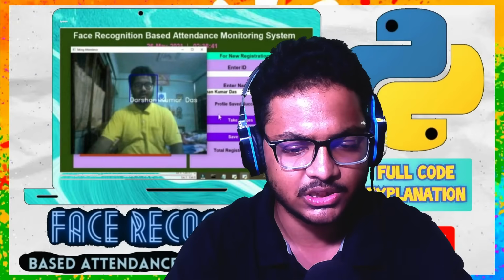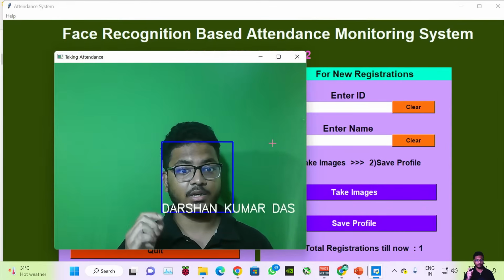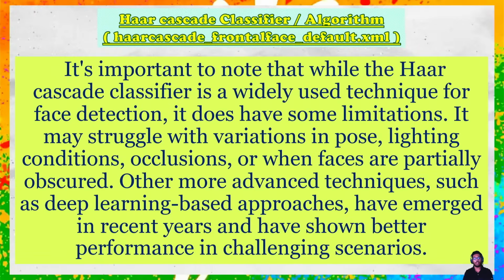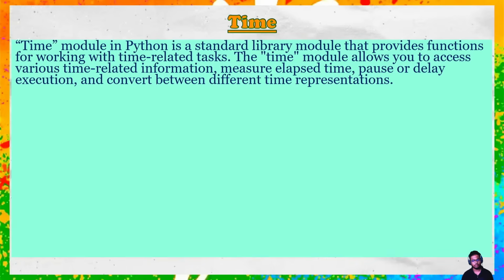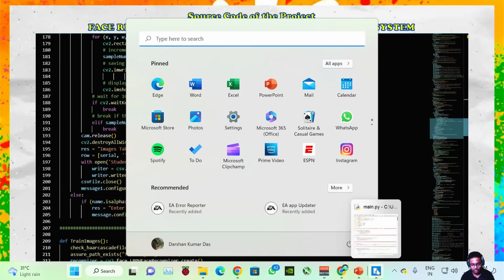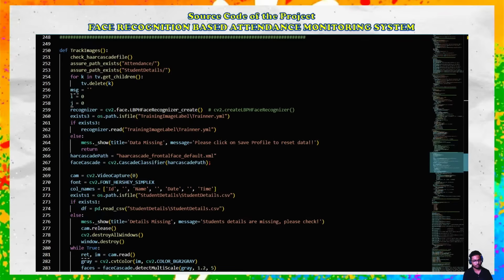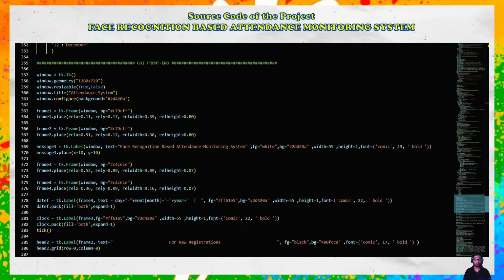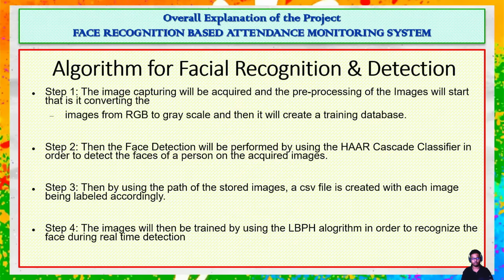Face Recognition Based Attendance Monitoring System using Python ¦ Full Project Explanation ¦ Live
Welcome to our live YouTube stream on "Face Recognition Based Attendance Monitoring System using Python"! Join us as we delve into the exciting world of computer vision and explore how to develop a robust attendance monitoring system using the power of facial recognition technology.

In this live session, our expert presenters will walk you through the entire process of building a face recognition-based attendance system from scratch. From setting up the development environment to implementing the core algorithms, we've got you covered. You'll gain valuable insights into the underlying concepts, techniques, and tools required to create an efficient attendance monitoring system using Python.

During the stream, you'll witness a step-by-step explanation of each component involved in the project. Our presenters will guide you through the process of capturing and processing facial images, training a machine learning model for face recognition, and integrating it into a functional attendance tracking system. We'll explore different face detection algorithms, such as Haar cascades and deep learning-based approaches, and demonstrate how they can be applied effectively.

This live stream offers a unique opportunity to interact with our experts in real-time. Our presenters will address your queries and provide additional insights, ensuring an interactive and engaging learning experience for everyone.

Whether you're a beginner in computer vision or an experienced Python developer looking to expand your skills, this live stream is packed with practical knowledge that will help you understand the intricacies of face recognition and its applications. Join us to gain a solid understanding of the theory and implementation aspects, and take a significant step towards becoming proficient in computer vision projects.

Don't miss out on this exciting opportunity! Mark your calendar and join us live for an in-depth exploration of "Face Recognition Based Attendance Monitoring System using Python." Get ready to unlock the potential of computer vision and revolutionize attendance tracking with face recognition technology!

LINK TO DOWNLOAD THE REQUIRED ZIP FILE :-

* LANGUAGE USED *
Python

* PLATFORM USED *
IDLE Python 3.10

* PYTHON MODULES used *
( All the modules are installed using Command Prompt )

pip install tk-tools
pip install opencv-contrib-python
pip install datetime
pip install pytest-shutil
pip install python-csv
pip install times

* PASSWORD FOR SAVING THE ATTENDANCE PROFILE *
smagix

GEAR USED
 My Laptop: 2020 edition so out of stock
○ Alternative Laptop
○ My Smartphone
○ My Capture Card
○ Headphone with mic

* LINK TO THE 1st PART OF THIS VIDEO from my 1st channel SMARTECH MAGIX *
Face Recognition Based Attendance Monitoring System

* LINK TO THE 2nd PART OF THIS VIDEO from my 1st channel SMARTECH MAGIX *
Face Recognition Based Attendance Monitoring System using Python 3.7

Guys please join my  WhatsApp group to get instant reply to your doubts

**PROJECT CREDITS**

Shubham Kumar

Originally coded by Shubham Kumar